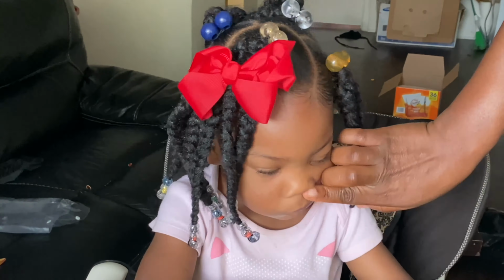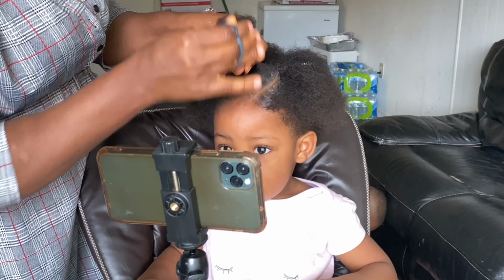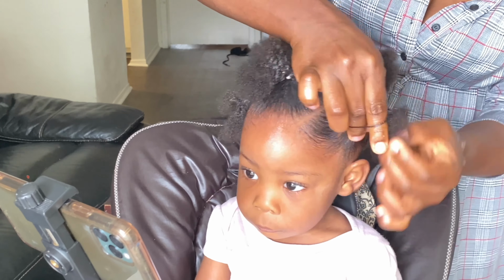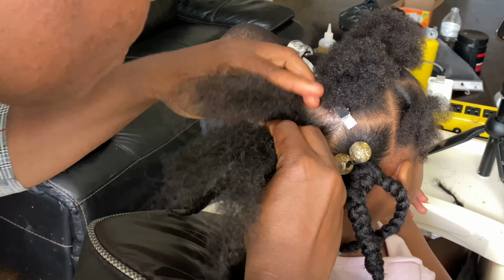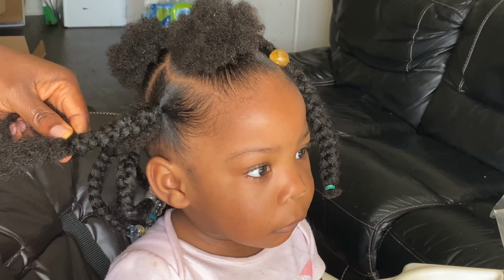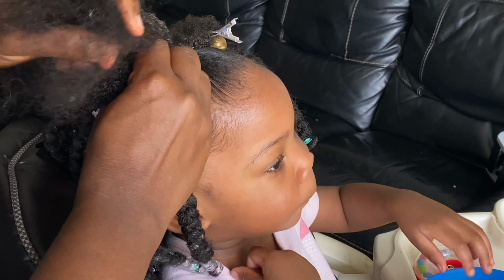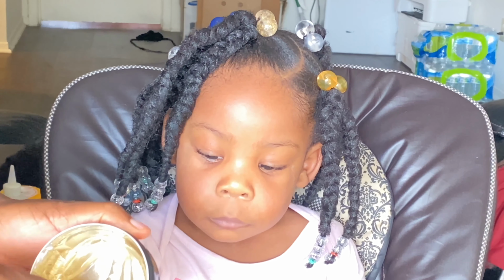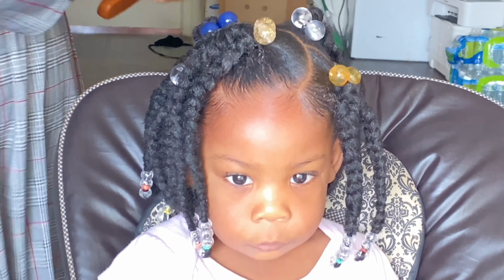OMG AFRICAN DAD DOES CHIMA'S HAIR TUTORIAL VOICEOVER . Cute and Easy HAIRSTYLES For Kids / Toddlers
Hello Family!
Welcome to another hair video. Today's video is a little different and and i can't tell y'all because as you can guess it already by the title.
   Make sure to prepare yourself to laugh. Some of our African KINGS, Don't know anything about our hair and their kids hair maintenance... SO HERE IS THE PROOF!

CAN'T GRIP BRAIDS? NO CROCHET| NO RUBBER BANDS/NO HOT WATER BRAIDS WITH BEADS.HAIRSTYLE FOR KIDS:

2 BEST WAYS TO THICKER, LONGER HAIR WITH DIY FERMENTED RICE MILK AND ALOE VERA JUICE SHAMPOO AND CONDITIONER:

NO BRAIDS/NO CORNROWS SIMPLE AND EASY CROCHET FLUFFY TWIST CURLS HAIRSTYLE FOR KIDS WITH SHORT HAIR

PRODUCTS USED

Afro twist braid
hair butter
shine & jam gel
gummy hair gel
rubber bands
hair accessories

SONG; @JASPER SAWYER , PRETTY
CAMERA: Iphone 11 pro max back camera
LIGHT; Natural light
May GOD ALMIGHTY bless you for supporting me ...